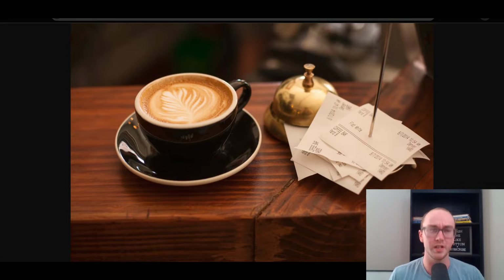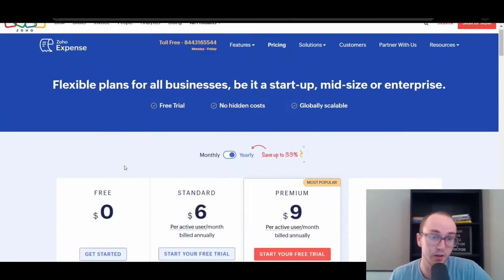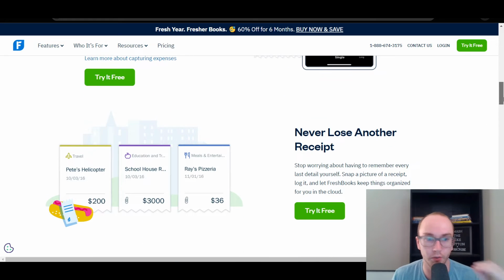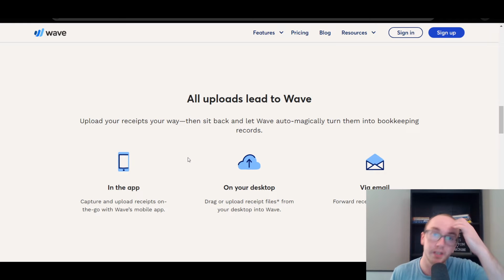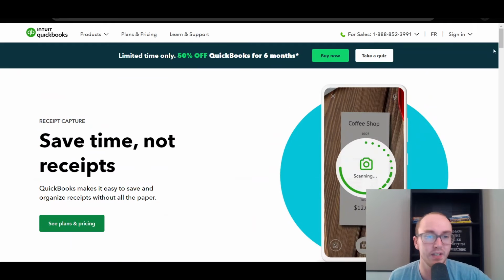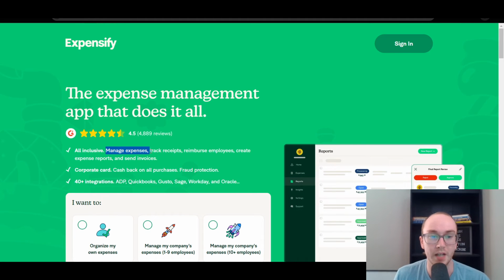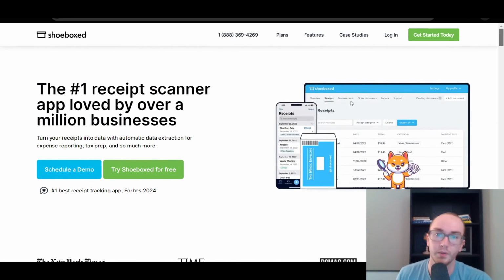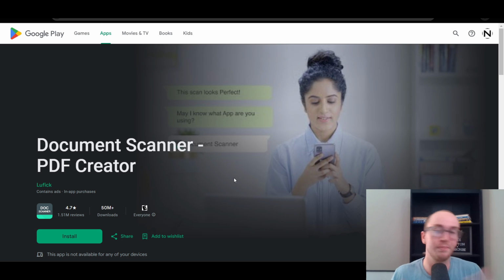7 Best Receipt Scanner Apps (Free and Paid)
My ENTIRE Camera and Recording Equipment: